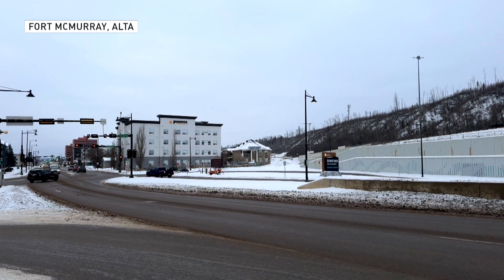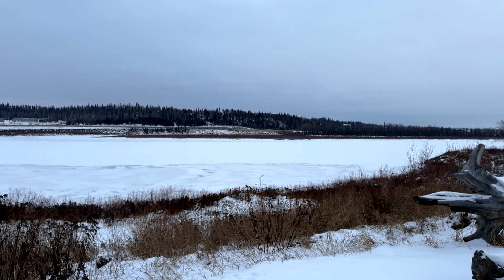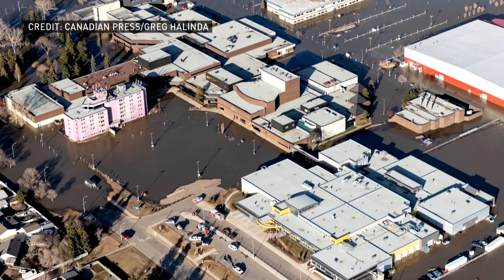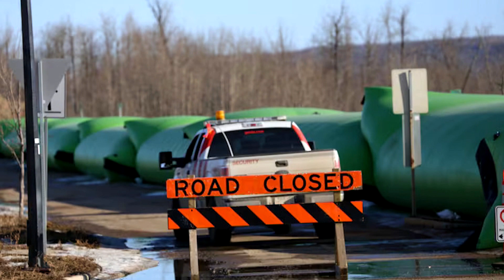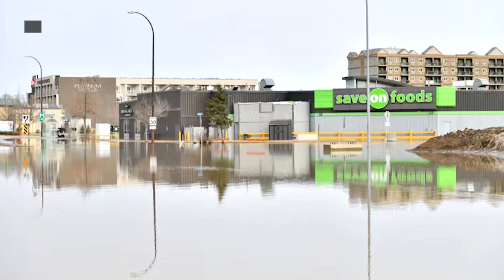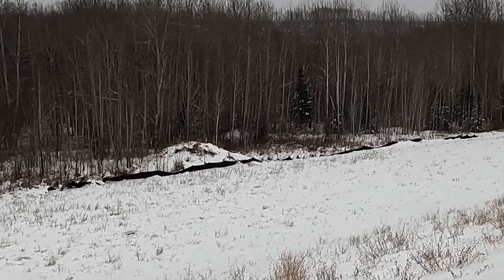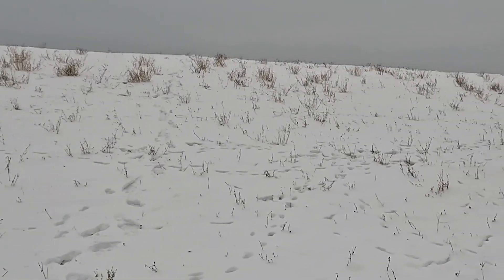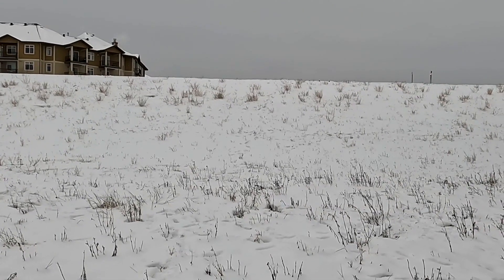Flood-proofing Fort McMurray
Fort McMurray stands at the confluence of two rivers — Athabasca and Clearwater. During the spring thaw, ice can jam the rivers and flood parts of the city. CBC's Dennis Kovtun explains what Fort McMurray is doing to avoid this.